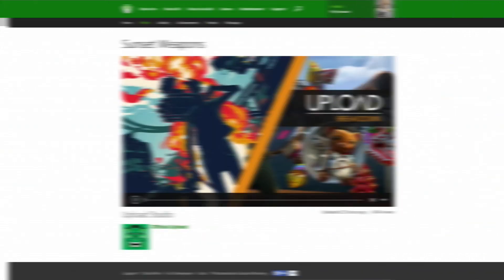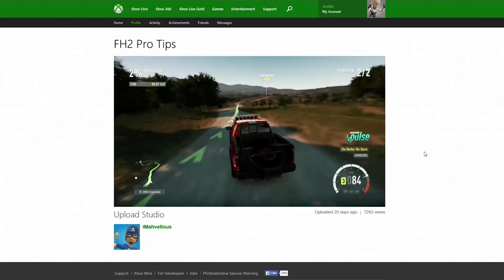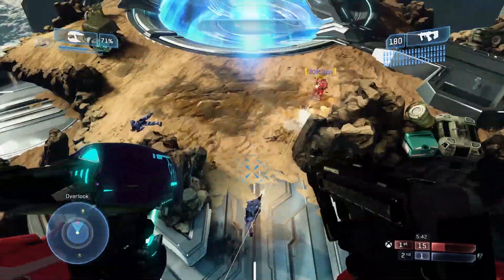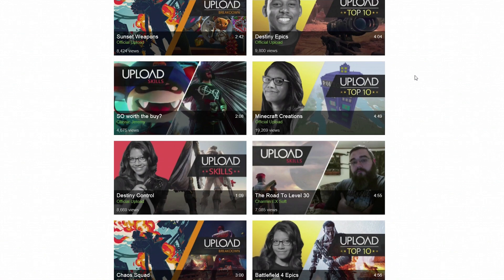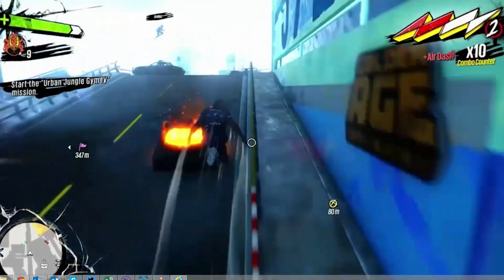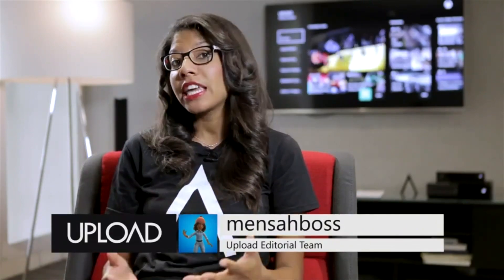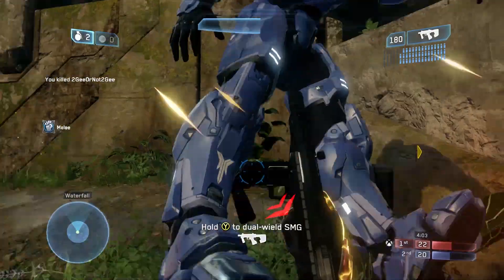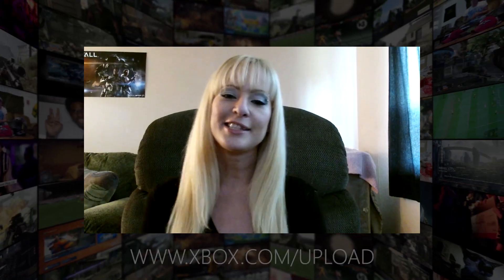More Upload viewing in more places with Xbox.com/Upload and Upload on Xbox 360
Xbox.com/upload will give everyone the ability to access the best of Upload from anywhere and you can view some of the best Upload clips using the viewing app for Xbox 360.